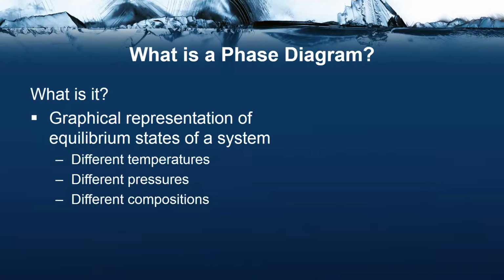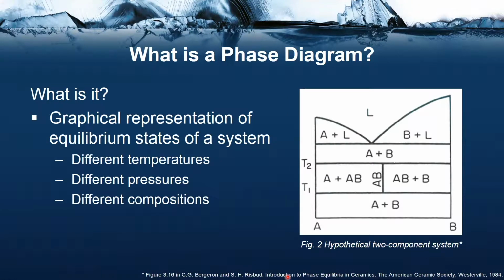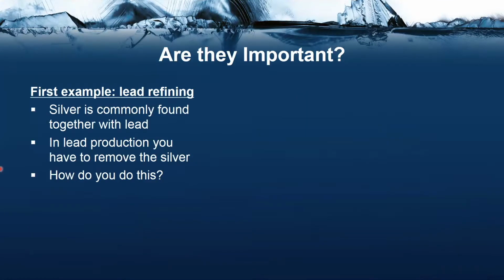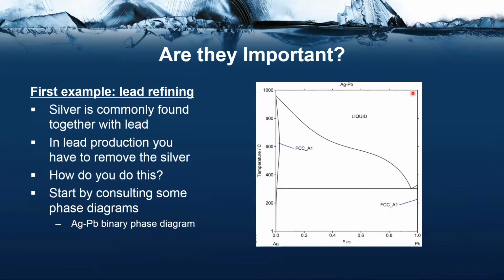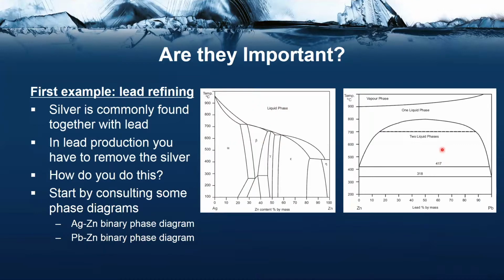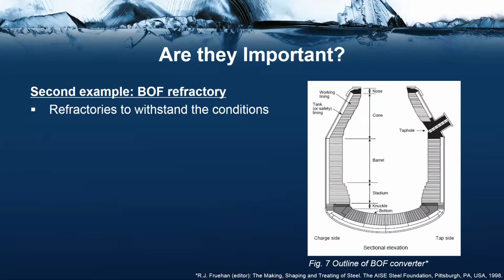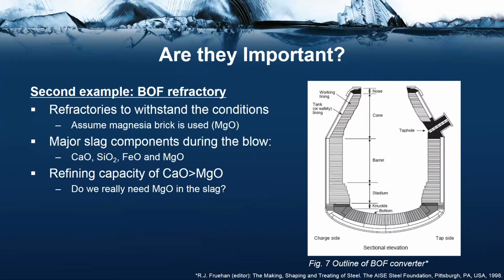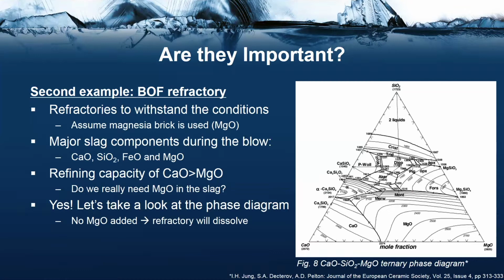Phase Diagrams - Introduction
Introduction to the phase diagram section of the course high temperature materials at Luleå University of Technology. I used the laser pointer of pointer of Power Point but I saw that it lagged and discontinued using it, sorry for the inconvenience.